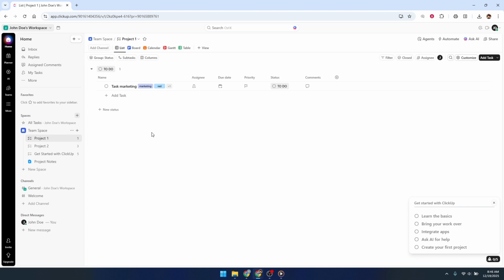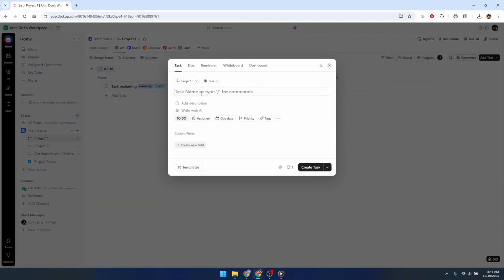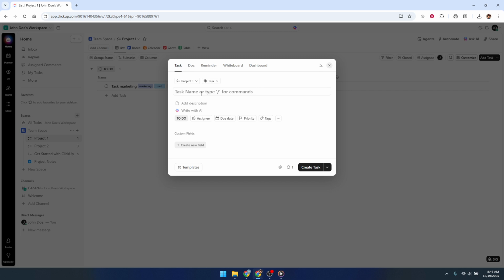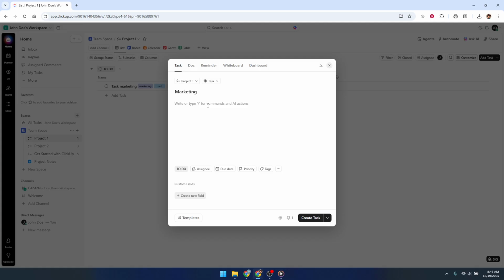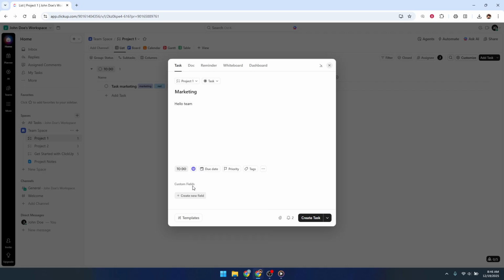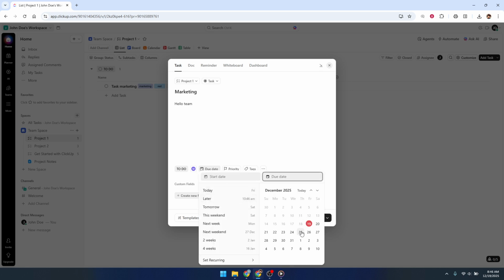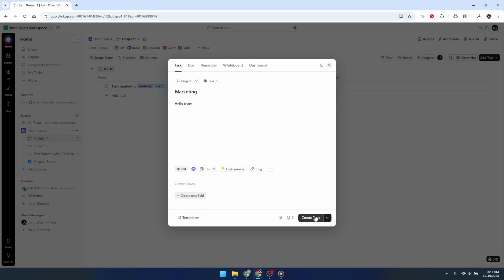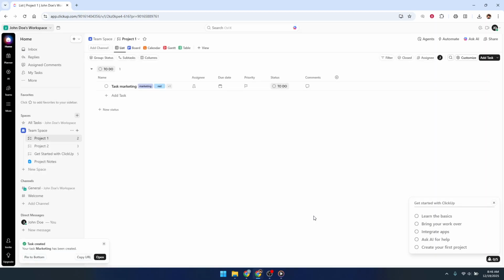How To Create Task On ClickUp [2026 Guide]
In today's video we cover: ClickUp tutorial, task management, how to use ClickUp, productivity tips, ClickUp tasks, project management, task creation, ClickUp guide, team collaboration, ClickUp tips, workflow automation, task organization, productivity tools, ClickUp features, online task manager, task planning, ClickUp for beginners, task scheduling, ClickUp apps

-Google Drive
-Google Meets
-Google Sheets
-Google Chrome
-Google Forms
-Google Gmail